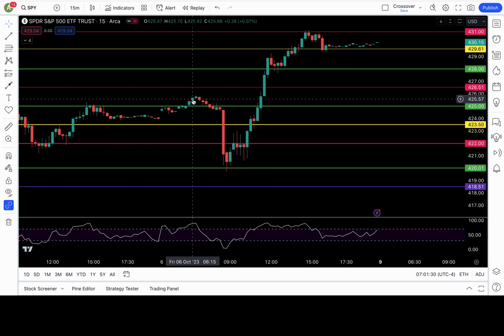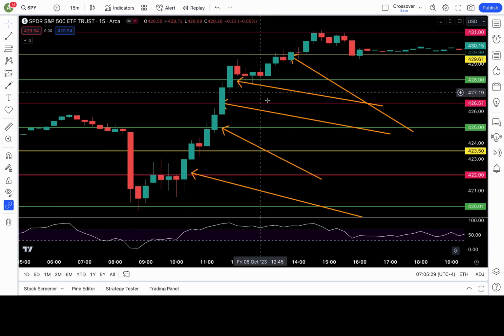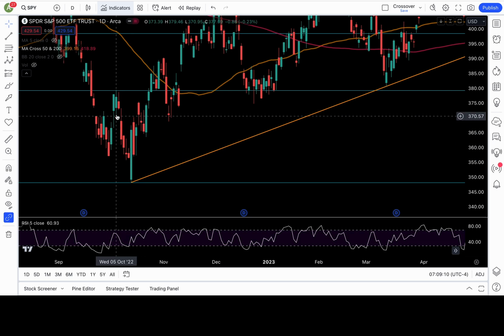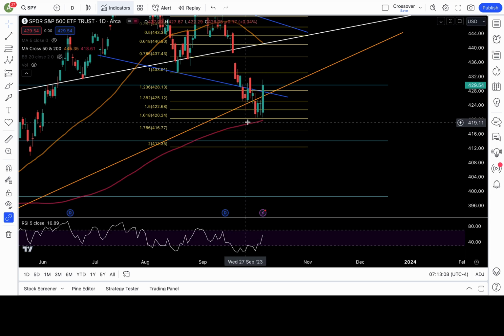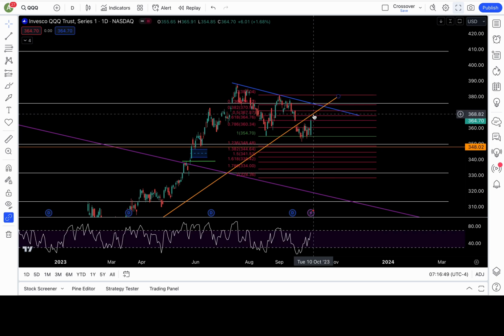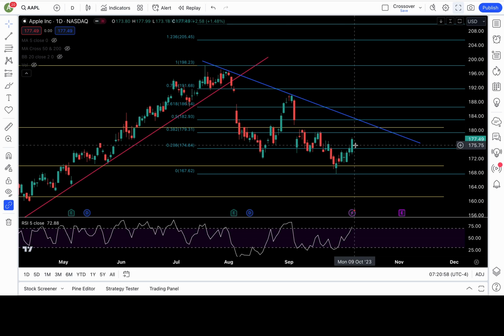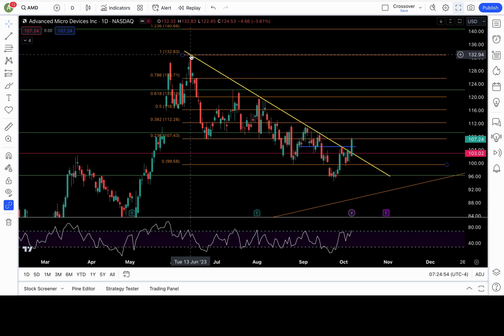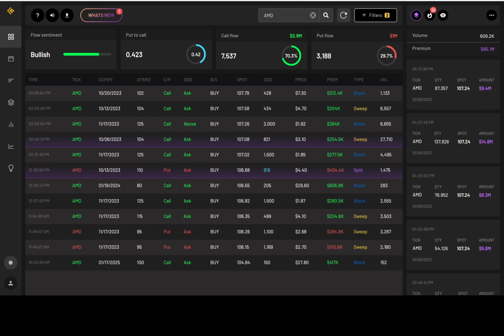PRICE ACTION TRADE IDEAS for SPY NVDA QQQ IWM APPLE META TESLA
Chapters:
SPY recap - 0:00
SPY Price action analysis and plan - 5:32
QQQ - 15:13
IWM - 17:38
TESLA - 18:45
APPLE - 19:48
NVDA - 20:50
GOOG - 23:21
AMD - 23:57
Dark pool and Option flow- 26:07

UNCO's DISCORD --